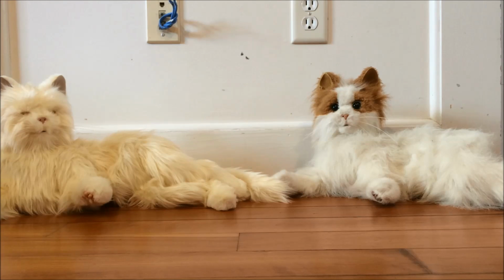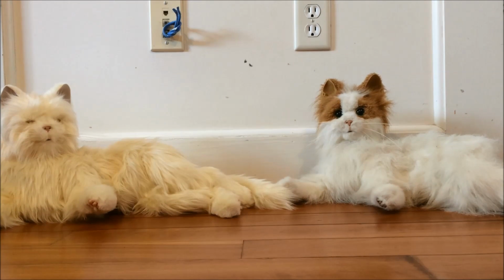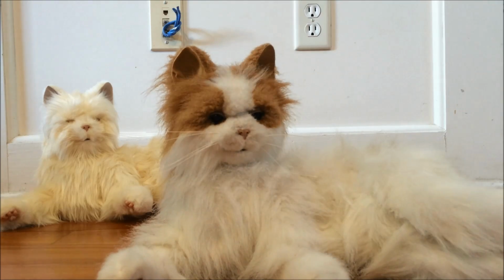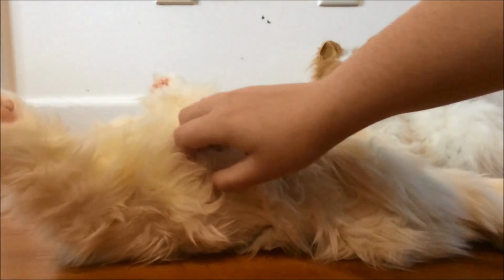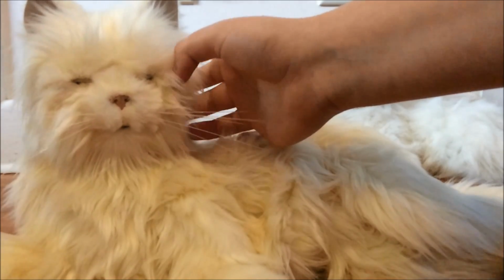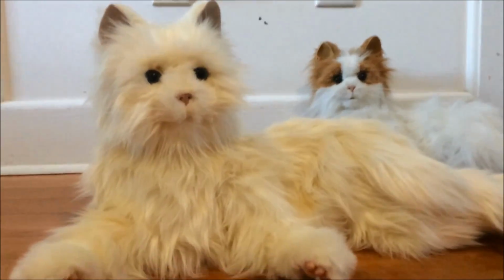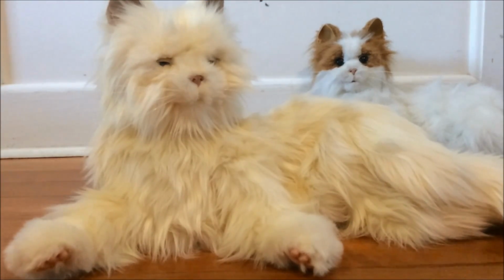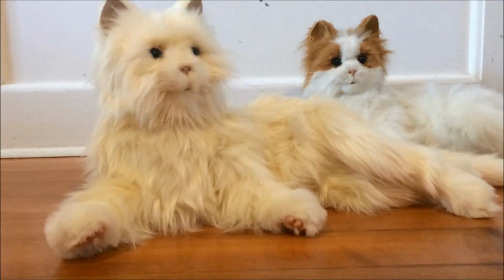Hasbro Joy for All Cat versus LuLu My Cuddlin Kitty Comparison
Comparison of Hasbro's Joy for All robot cat with their earlier robot LuLu My Cuddlin Kitty which shares essentially the same internal structure. Joy for All is marketed as a therapy robot toward adults and the elderly while LuLu was marketed as a kid's toy, so it's interesting to note the differences between the two. I believe both had similar retail prices (Joy for All still retails for $100), but LuLu is easier to find for lower prices used. My Joy for All was bought new and my LuLu came from Goodwill. Joy for All comes in three colors (I have the cream version) and LuLu comes in two (I have the orange and white version).